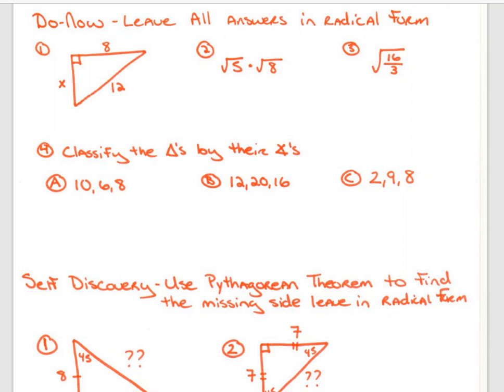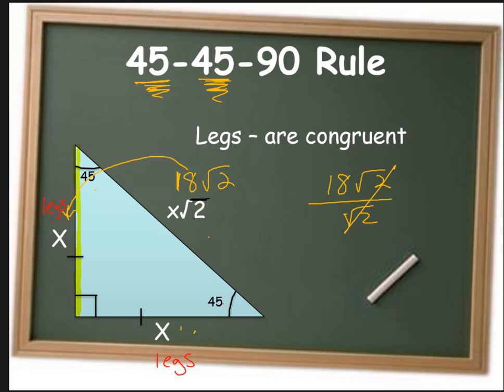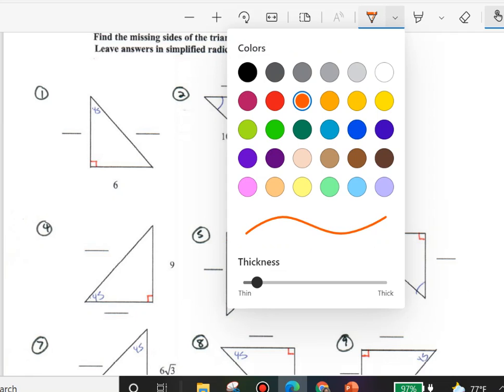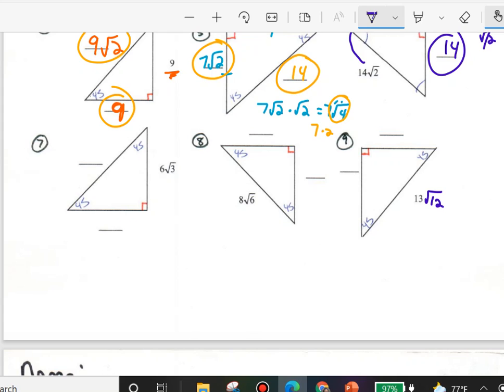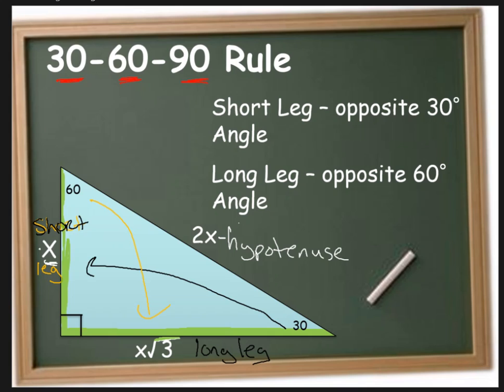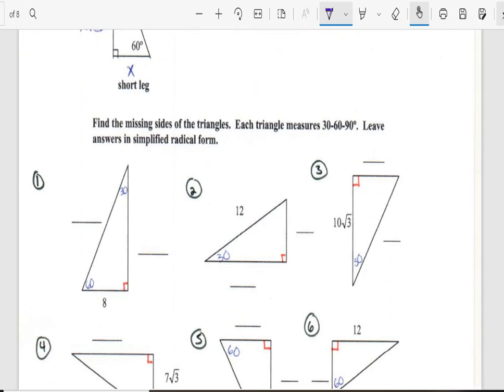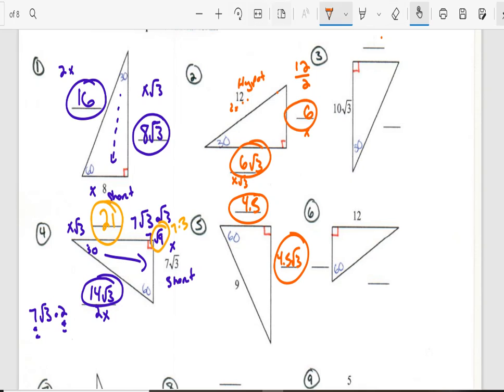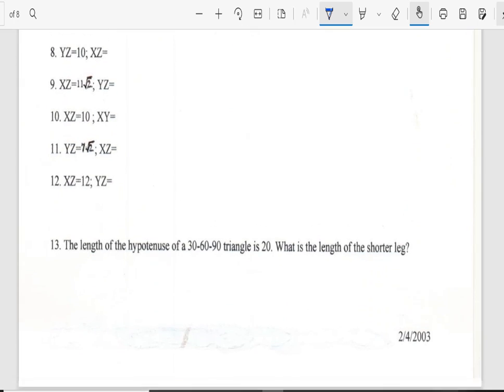Special Right Triangles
Intro to Special Right Triangles 30-60-90 and 45-45-90